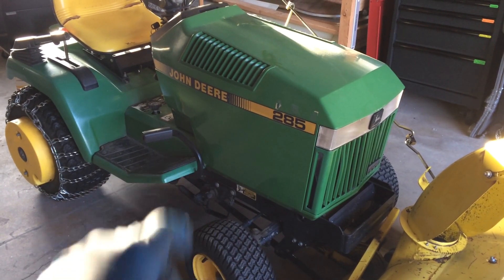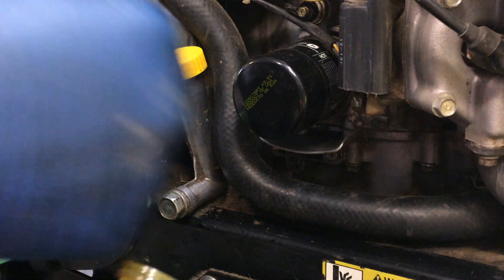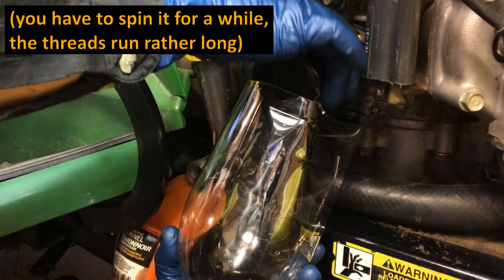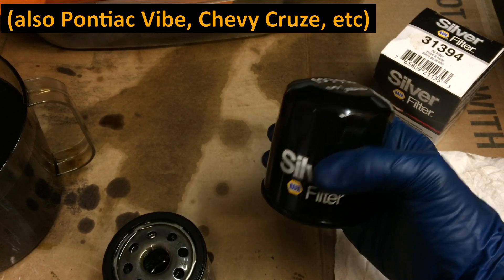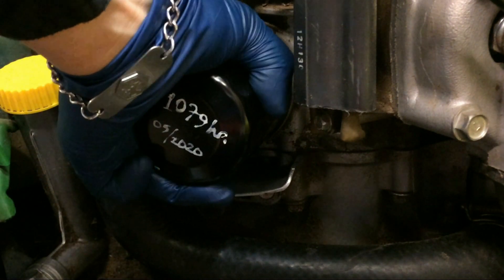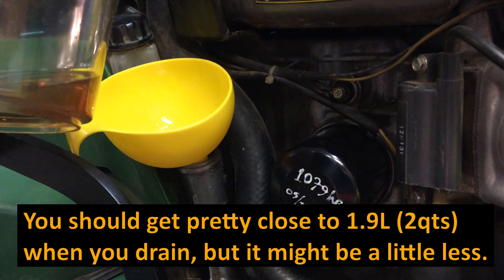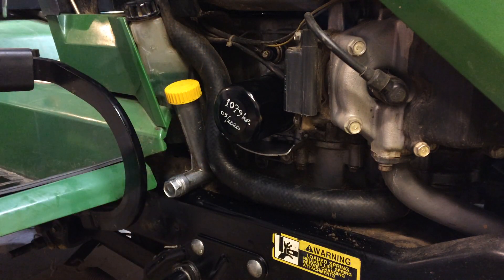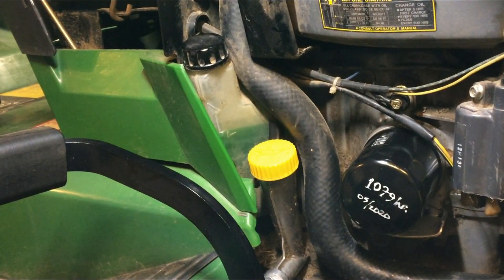John Deere 285 Tractor Oil Change DIY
This video shows how to change the oil and oil filter on a John Deere 285 garden tractor.  Check the Pinned Comment for Timestamps to skip ahead, and the John Deere 285 Playlist on the channel for more 285 videos.

I hope this was helpful. Good luck with your repair!